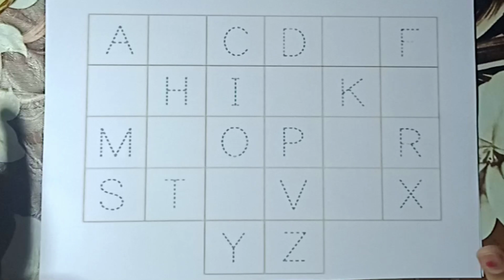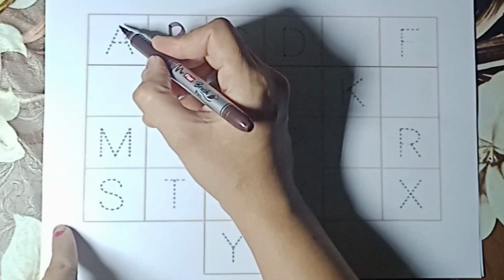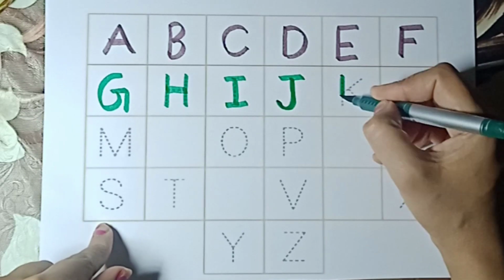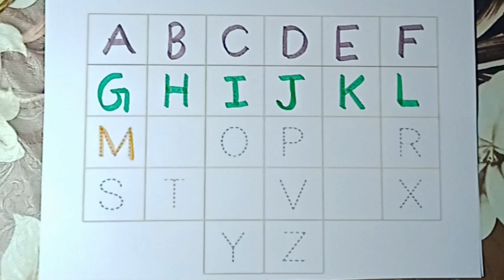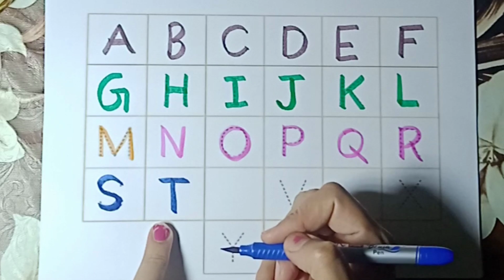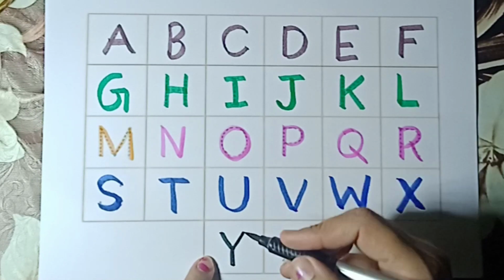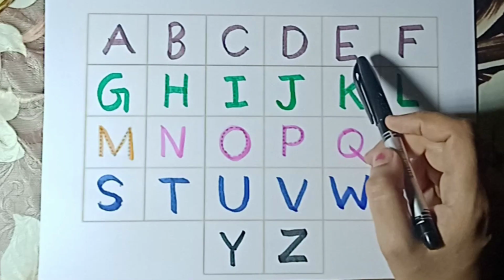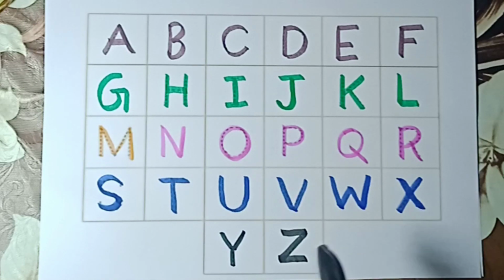A for apple B for ball,lkg class english worksheet,a-z alphabet,abc song,english words,for LKG & UKG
A for apple B for ball,lkg class english worksheet,abc alphabets,abc song,a to z alphabet,kids,english words,for LKG & UKG
your query
Doony kids
englishspeaking @stepbystep#aforapple@5MinuteCraftsYouTube @5MinuteCraftsPLAY @5MinuteCraftsDIY @LooLooKids @MagicFingersArt @NurseryRhymes_Moonbug @MagicFingerArts
abcdsong#englishspeaking
abc phonics song chu chu tv youtube,
abc phonics song chu chu tv dailymotion,
abc phonics song cars,abc phonics song chu chu,abc phonics song corner,cocomelon abc phonics song,cocomelon nursery rhymes abc phonics song,chuchu tv abc phonics song,
cocomelon nursery rhymes abc phonics song video,cocomelon abc phonics song balloons,